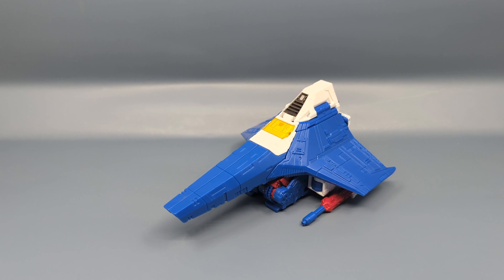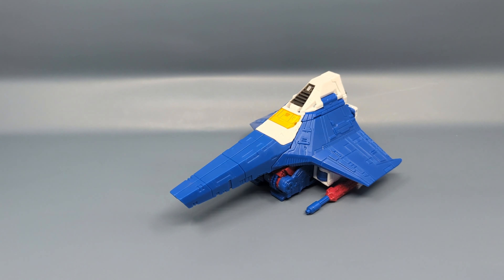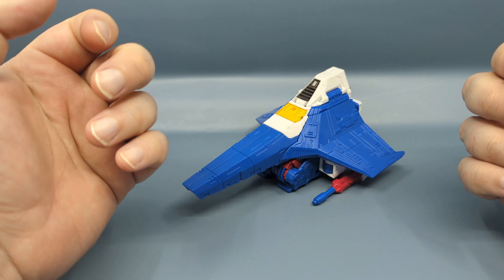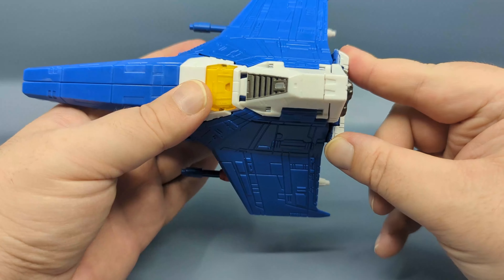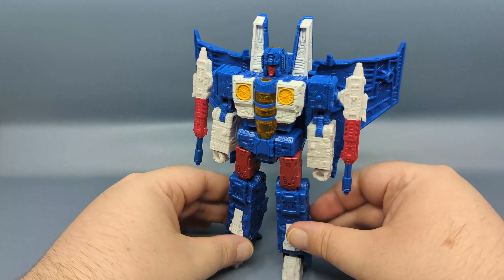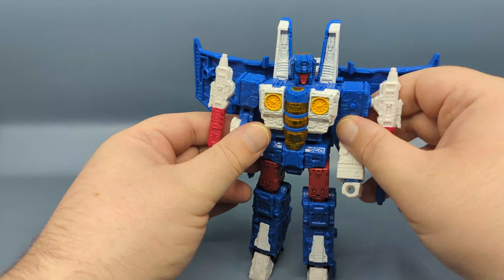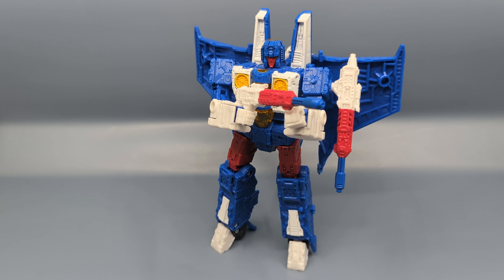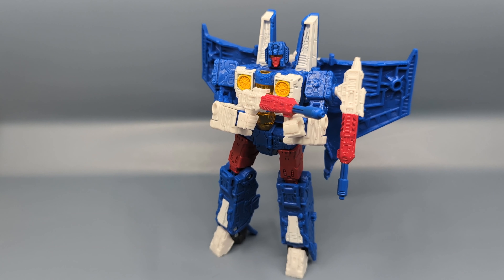Chuck's Reviews Transformers Legacy Evolution Nacelle